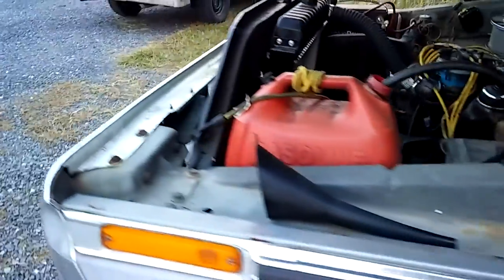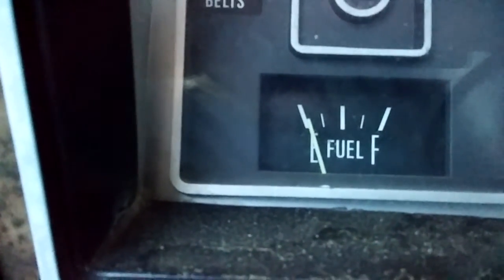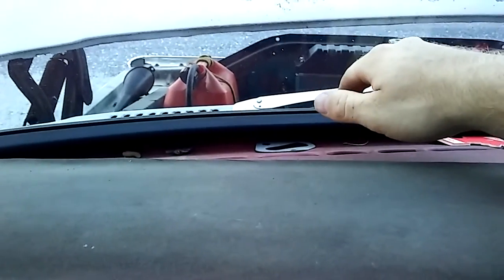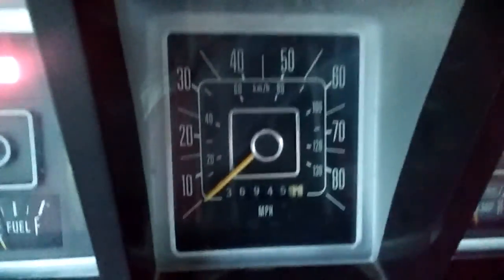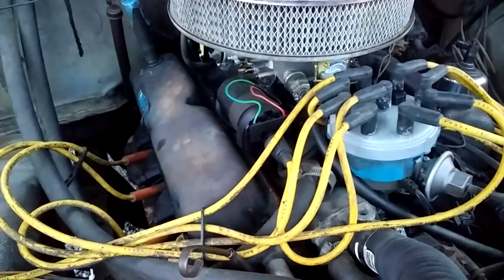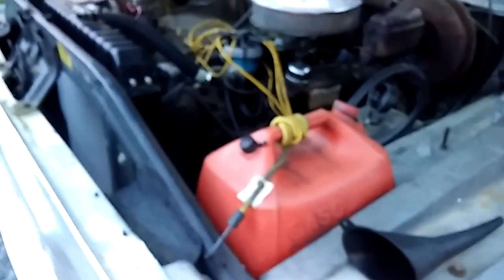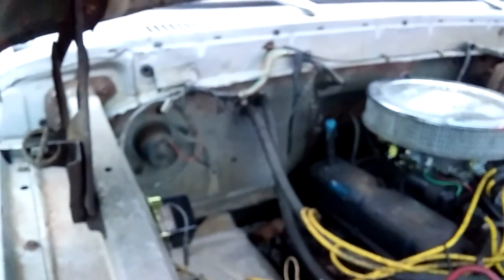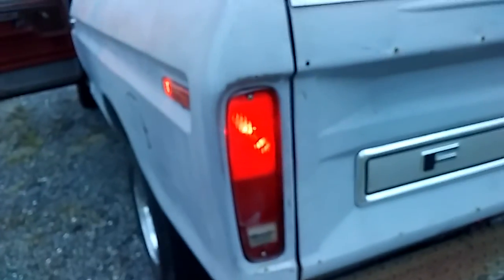78 ford f150 part 31